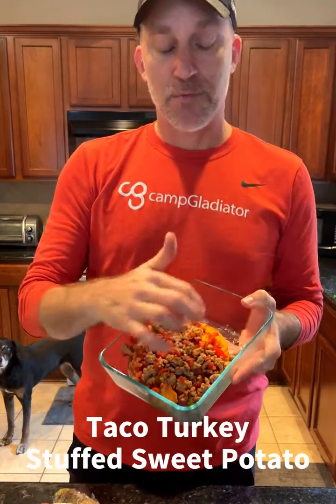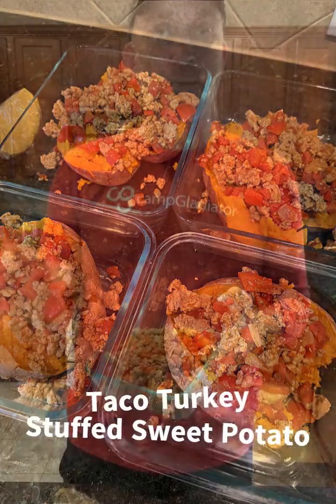Let's Make a Taco Turkey Stuffed Sweet Potato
Sometimes, Simple Is BEST!
Taco Turkey Stuffed Sweet Potato!
Coming in the app this week!

Try our Recipe App FREE FOR 30 DAYS!
Search for "Let's Meal Prep" in the app store!
Access to ALL RECIPES for 30 Days! Choose to continue or cancel.